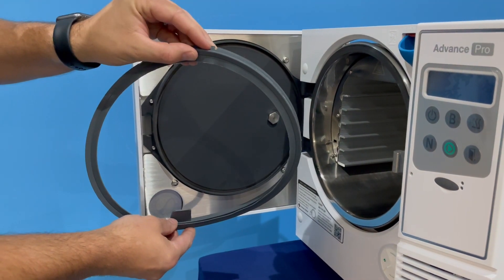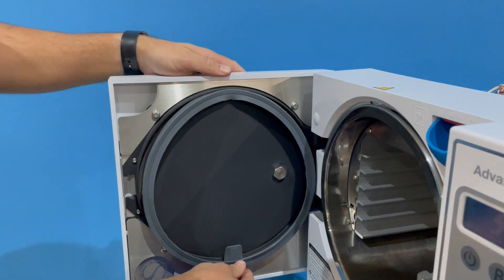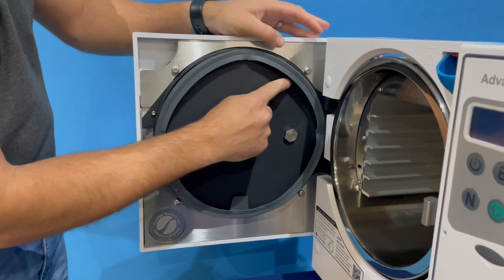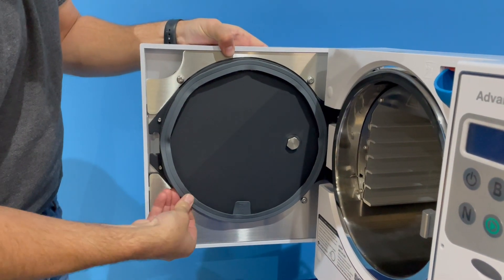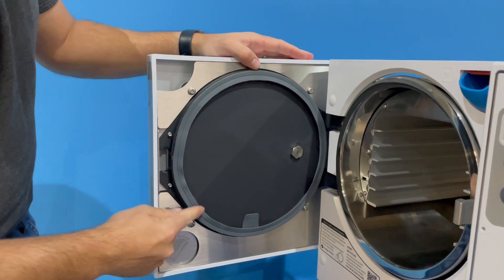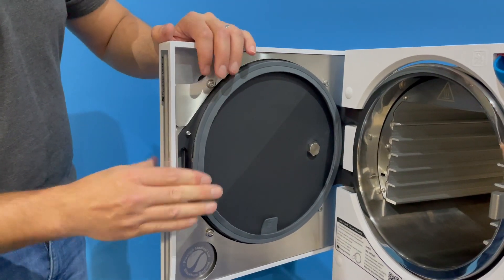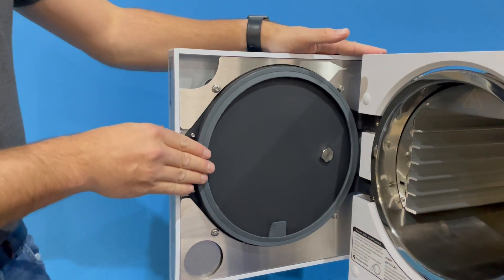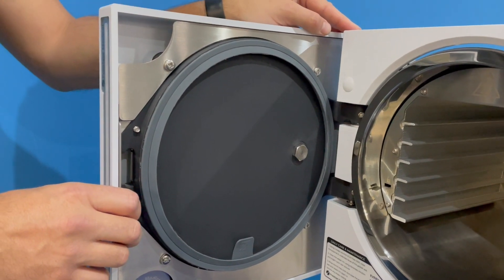Fitting a grey Advance Pro gasket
A step by step instruction how to fit the grey gasket (door seal) to an Advance Pro or Advance Pro+ autoclave from Prestige Medical